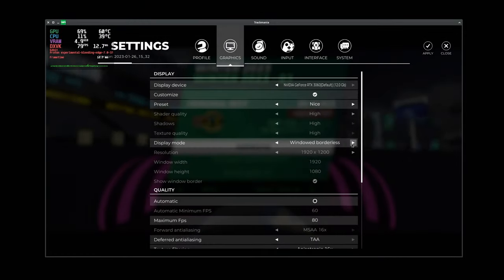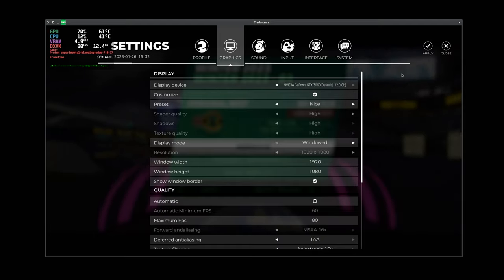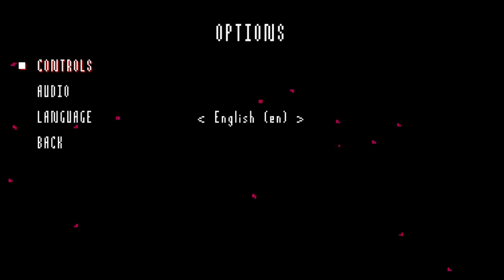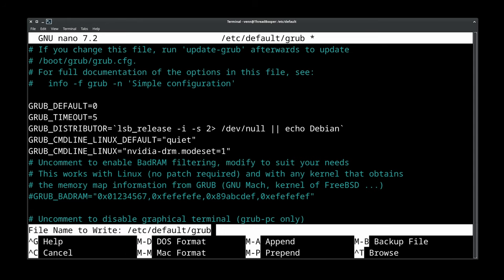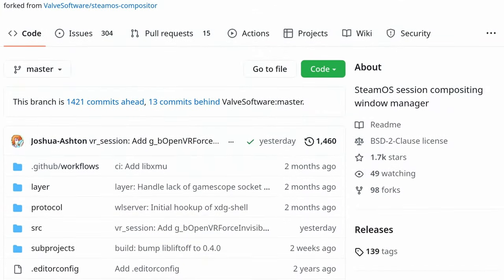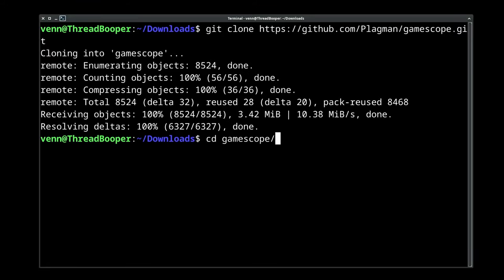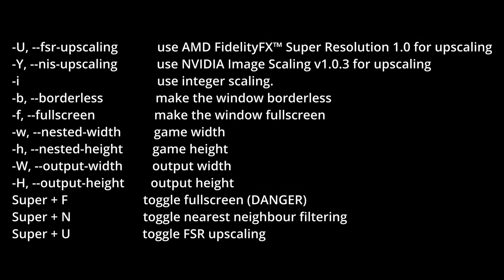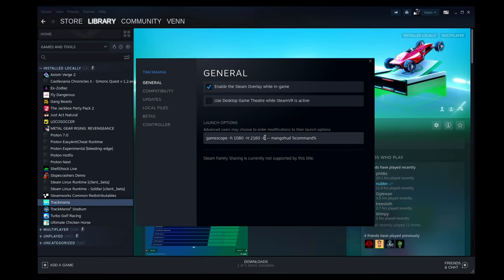Gamescope On NVIDIA In 2023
Ever have a game ignore your display settings? Gamescope can help with that by putting windows into obey me mode. It even works with NVIDIA. Support future videos directly
SHOW BUSINESS
SUPPORT BUSINESS
SOCIAL BUSINESS
TIMESTAMPS BUSINESS
00:00 Intro
00:58 Nvidia Linux drivers
01:10 Configure Grub
01:25 Downloading gamescope
01:44 Building from source
01:51 Installing dependencies
02:16 Cloning the git repository
02:14 Compile and install
02:28 Gamescope options
03:04 Using gamescope with Steam